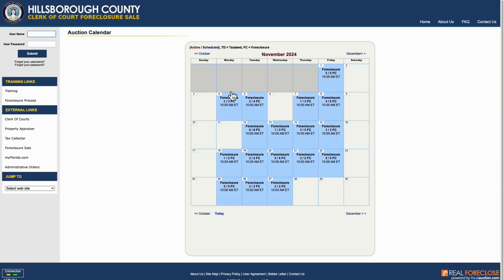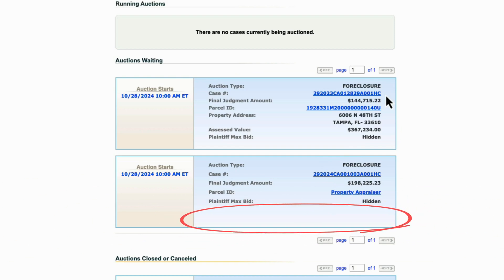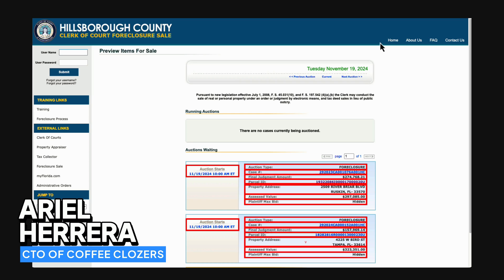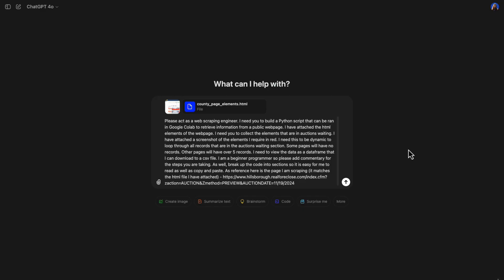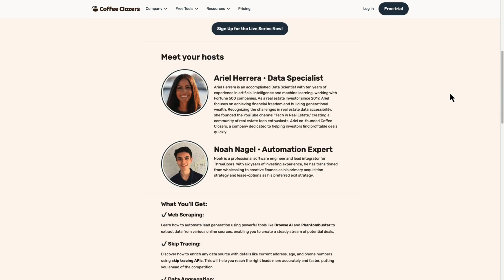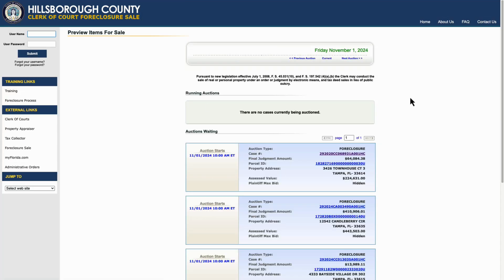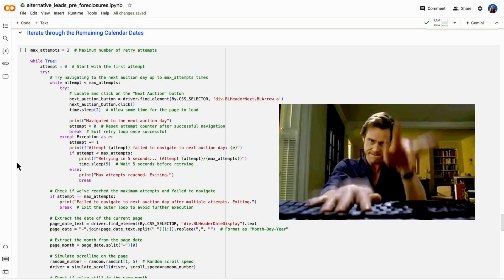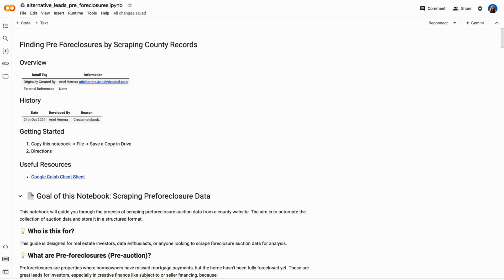How to Get Pre Foreclosure Leads for Free using ChatGPT and Web Scraping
In this video, Ariel Herrera shows you how to automatically get pre-foreclosure leads using web scraping—all for free. Learn how to find pre-foreclosures in your county, analyze web pages, use ChatGPT to build base code, run that code, and export your data into a spreadsheet. This method helps you stay ahead of the competition with the most up-to-date data, so you can start contacting motivated leads right away—even if you've never coded before.

⏱ Timestamps for your convenience:

0:00 Introduction
0:02 Why Pre-Foreclosures are Valuable
2:38 Finding Pre-Foreclosure Leads
5:00 Inspecting the Web Page
7:00 Using ChatGPT for Web Scraping
9:00 Setting Up the Python Environment
10:10 Automating the Calendar Navigation
12:00 Scraping the Auction Data
15:00 Handling Dynamic Elements
17:00 Enriching and Automating the Process